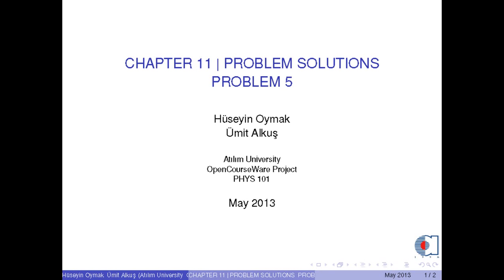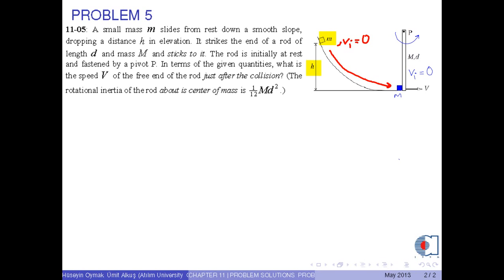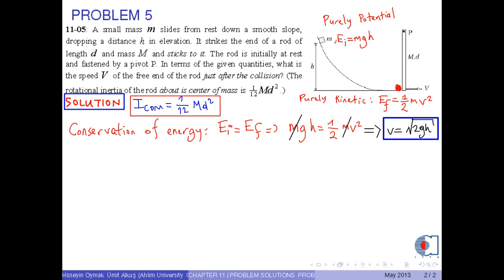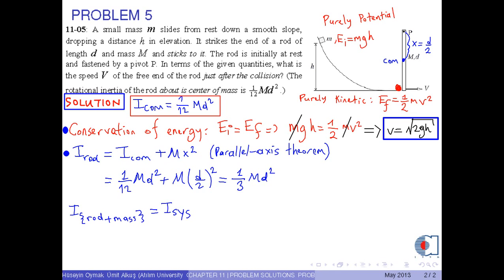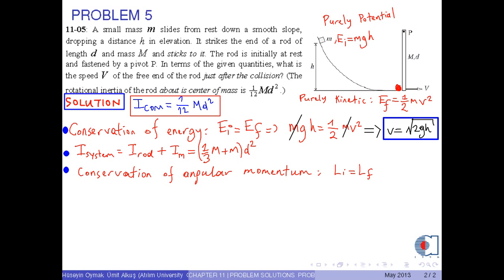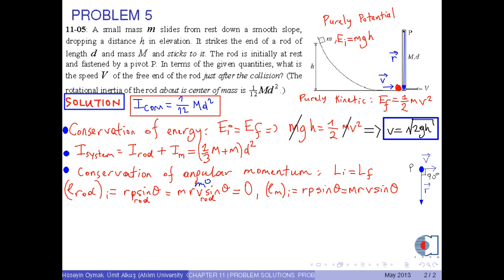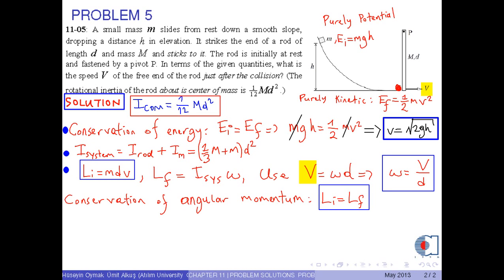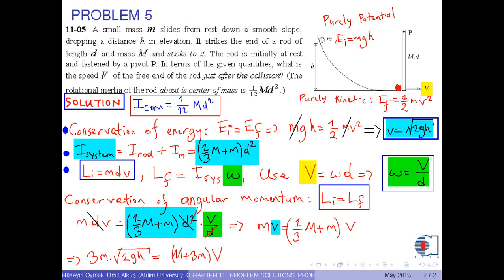chapter 11 - problem 05 - angular momentum conservation